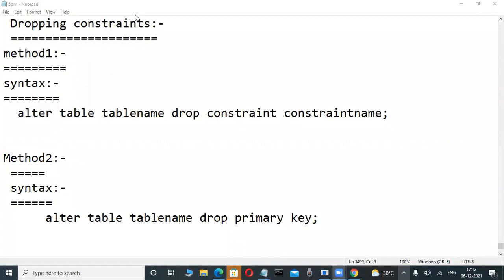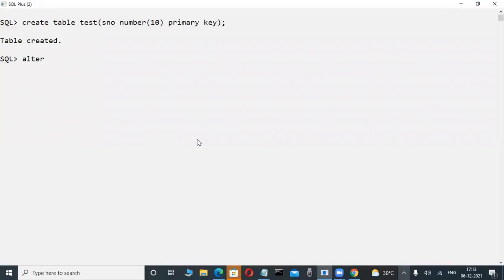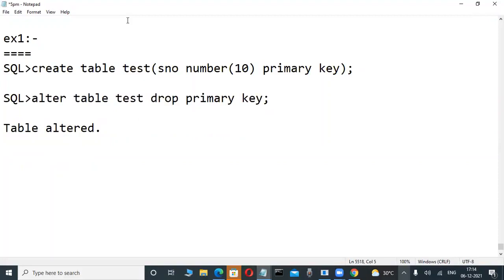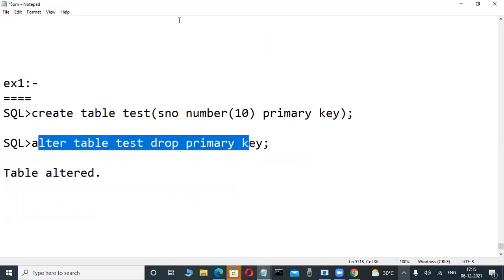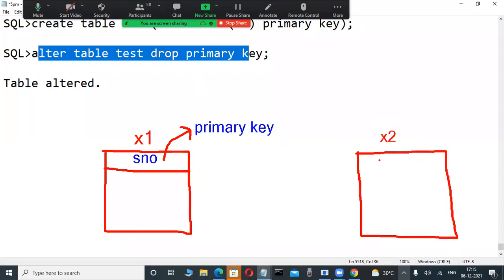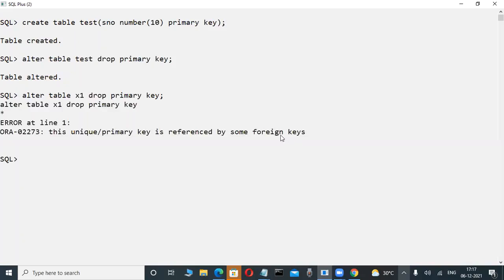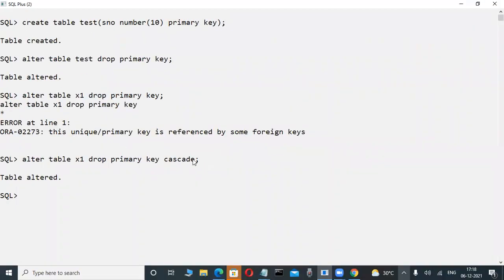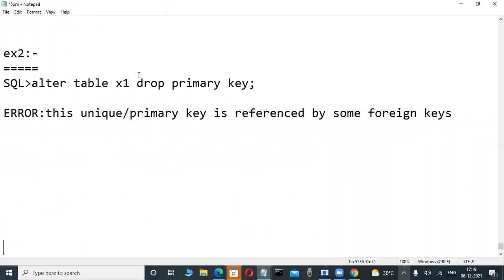Session 62 - Oracle 19C @SalesforceCPQLatest